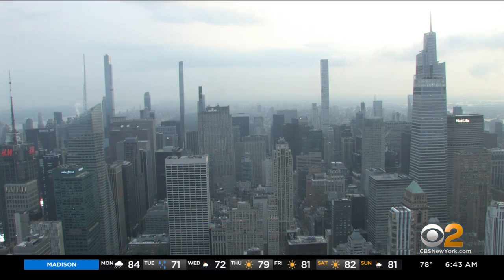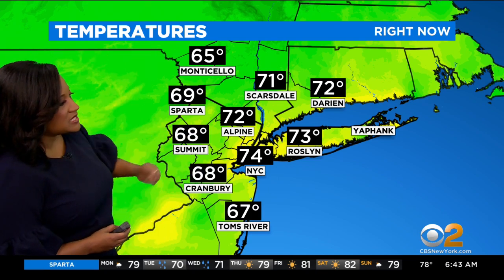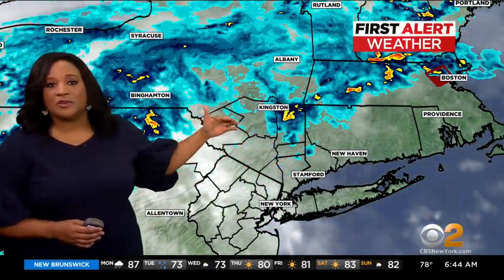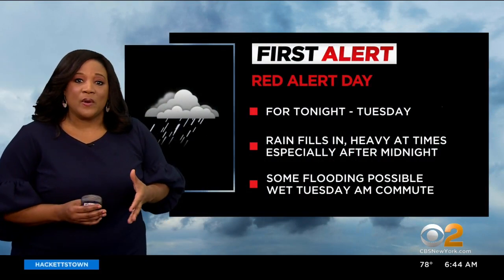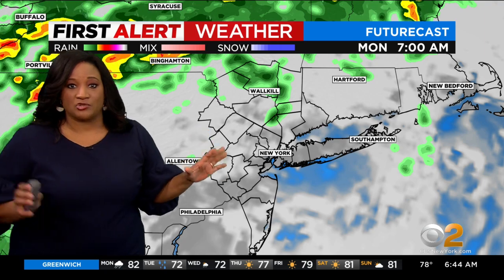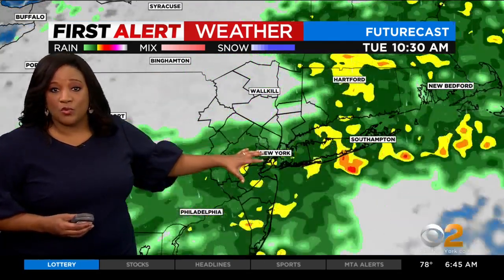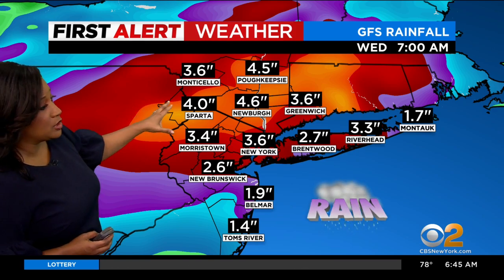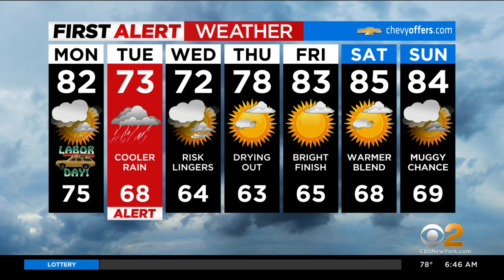First Alert Weather: Red Alert for rain tonight